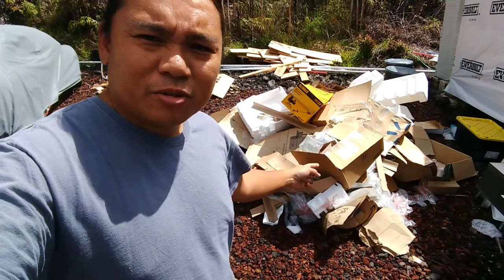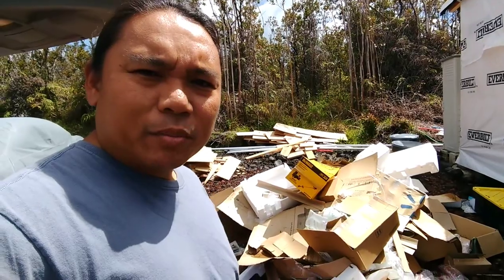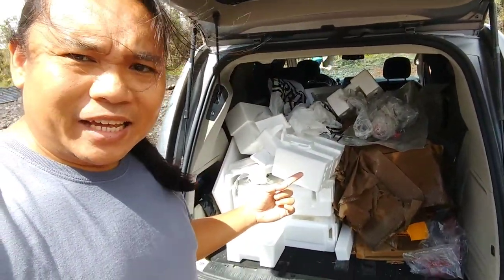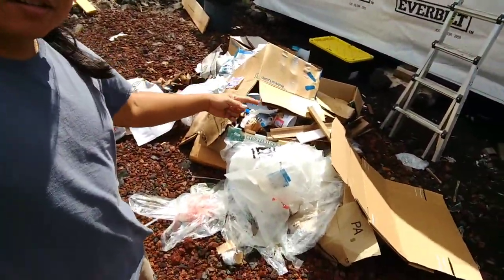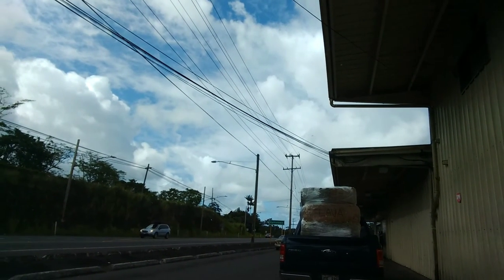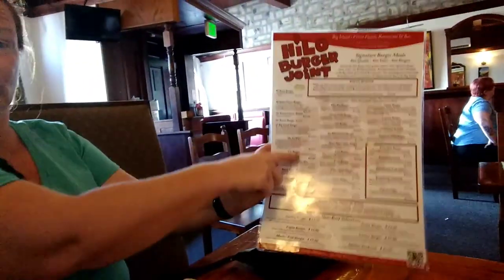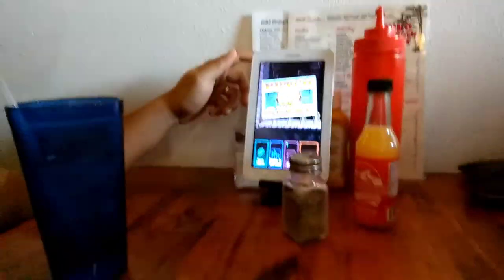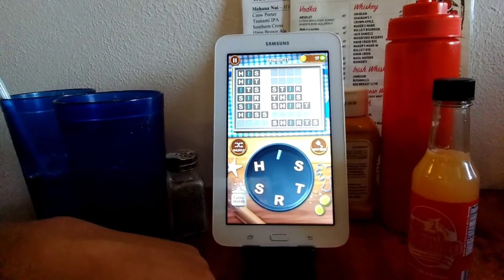Hilo Burger Joint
We clear some of our trash pile and stop into Hilo Burger Joint.